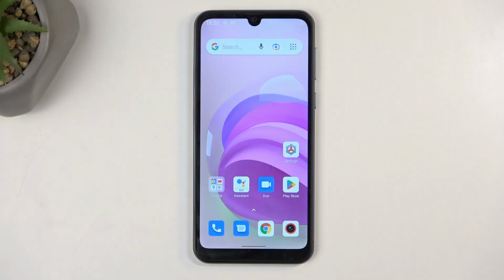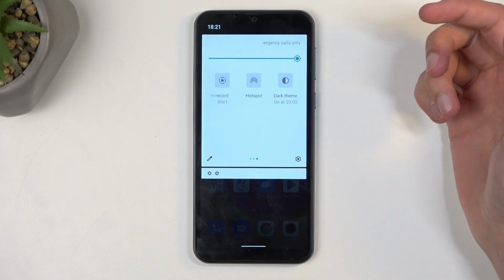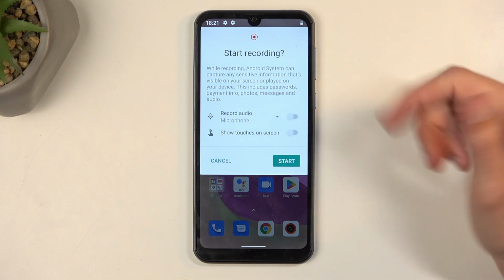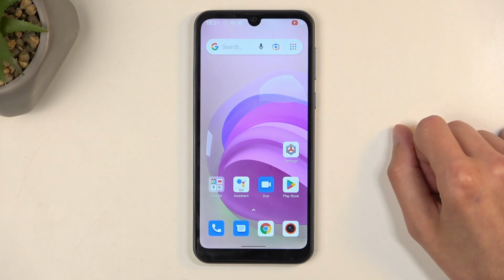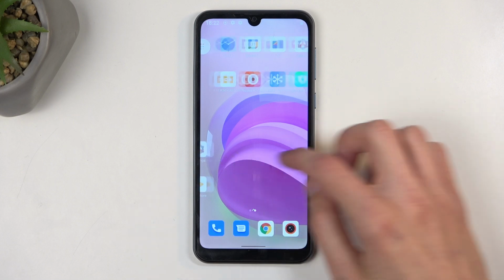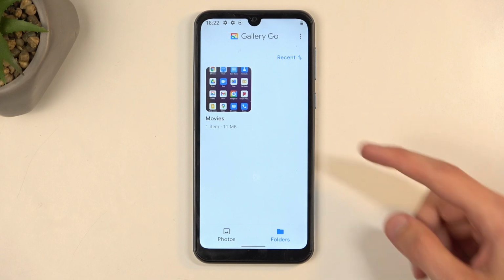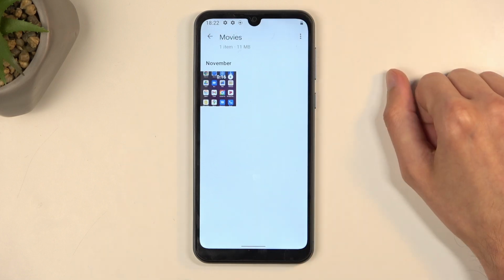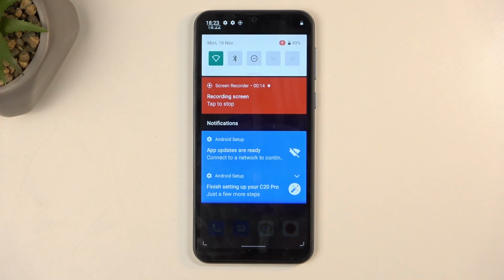How to Record Screen on Oscal C20 Pro | Screen Recording Guide for Oscal C20 Pro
In this tutorial, we’ll guide you on how to record your screen on the Oscal C20 Pro. Whether you’re creating tutorials, capturing gameplay, or saving important on-screen moments, screen recording is a valuable feature. Follow our simple, step-by-step instructions to start recording your screen effortlessly.

How to record screen on Oscal C20 Pro?
How to enable screen recording on Oscal C20 Pro?
How to capture your screen on Oscal C20 Pro?